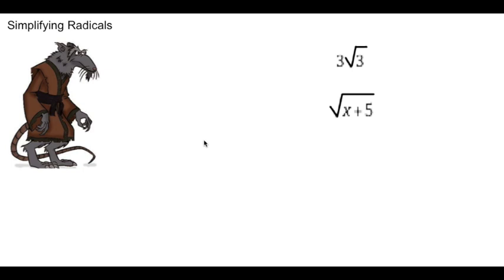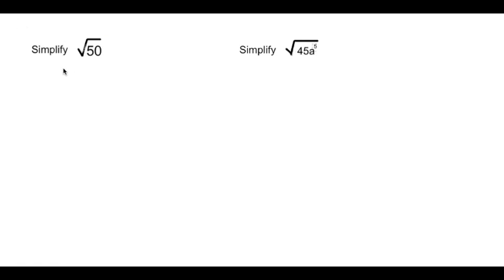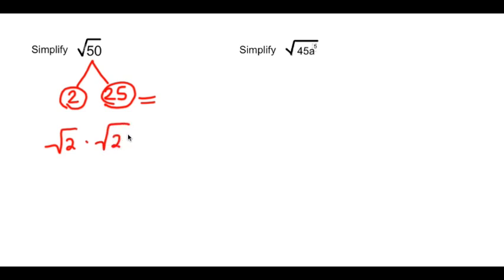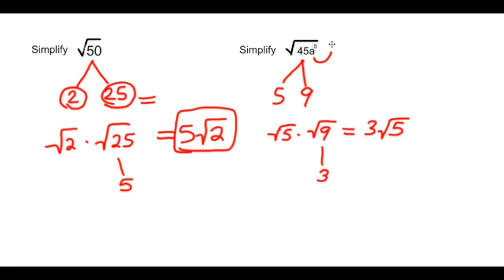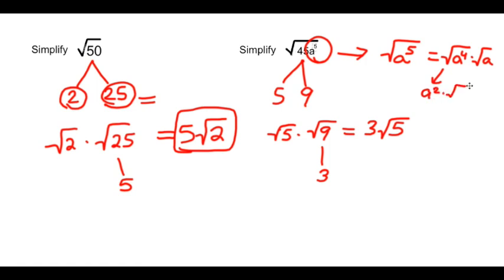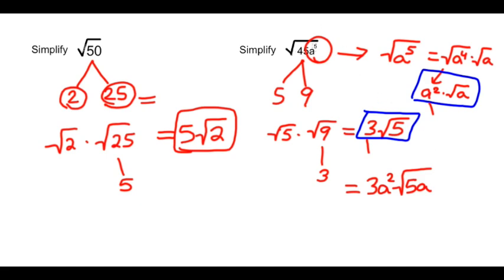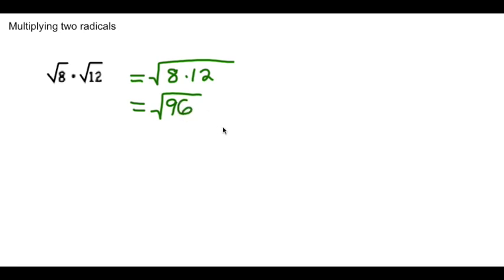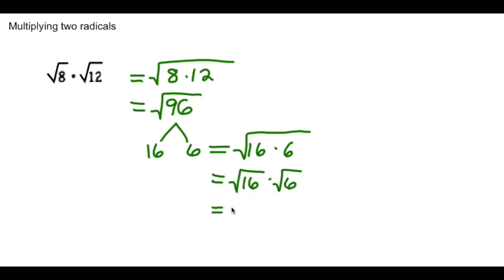Simplifying Radicals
A re-introduction to square roots, and how to simplify radicals.